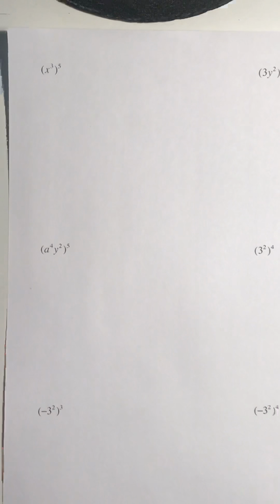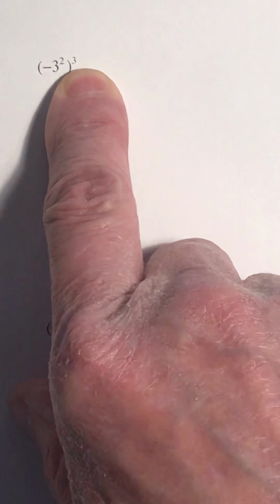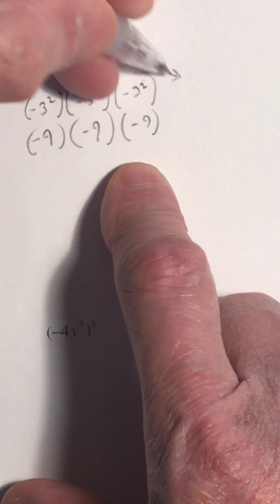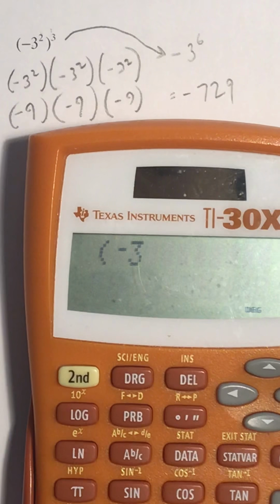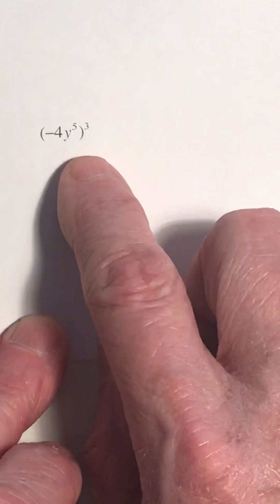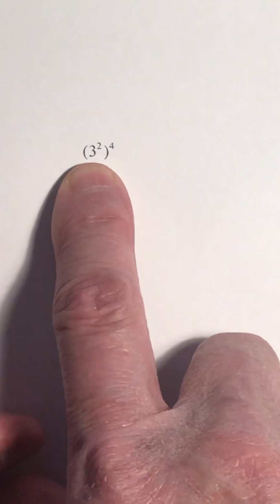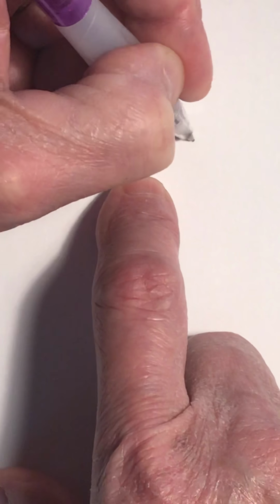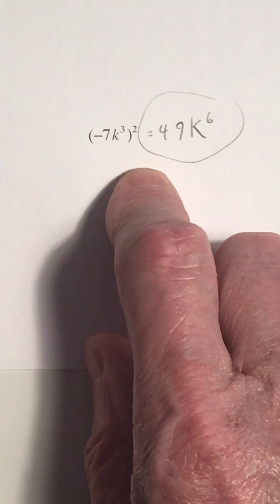Properties of exponents [53] page 3